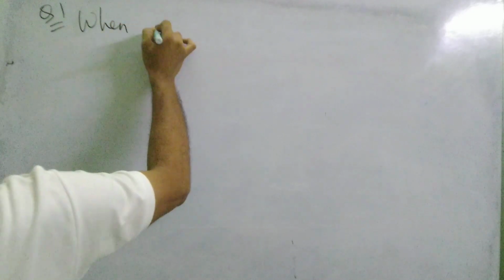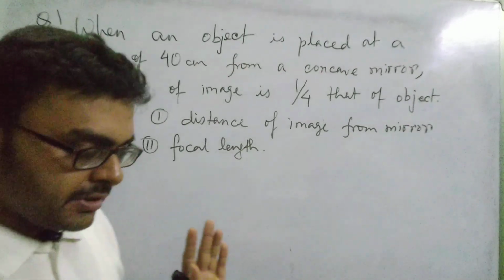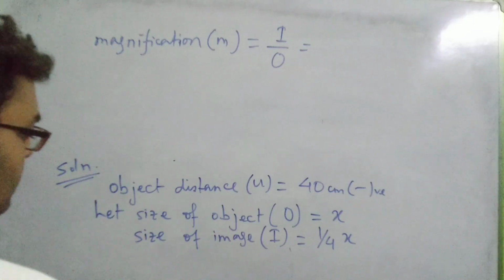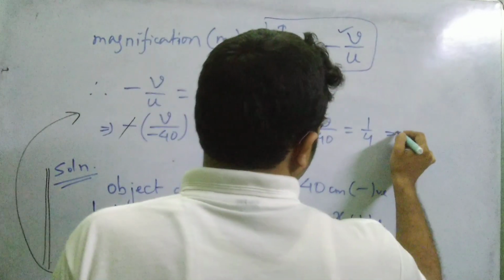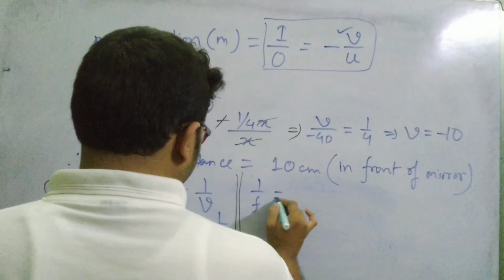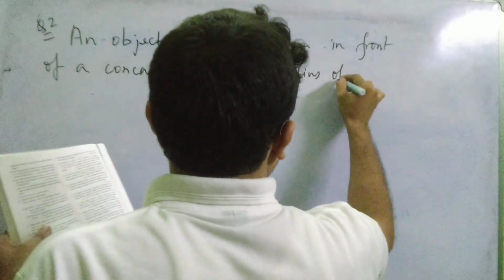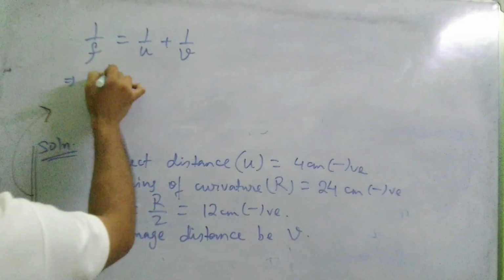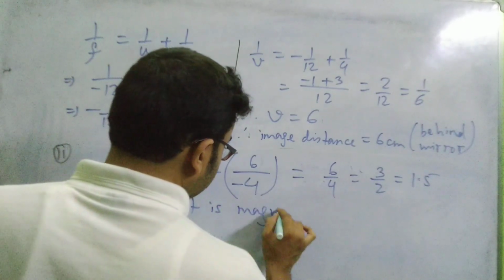LECT. 10: REFLECTION OF LIGHT (CLASS 9)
The tenth lecture of the topic Reflection of light for ICSE class 9 students.